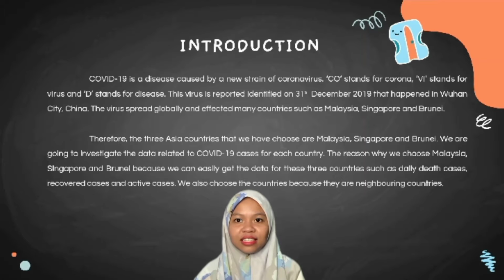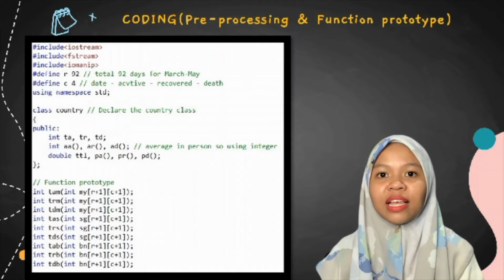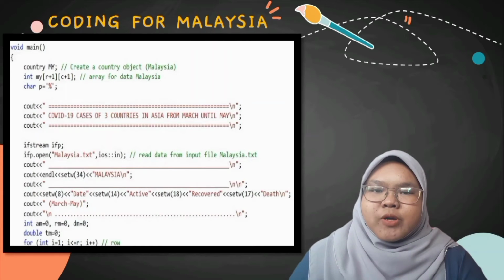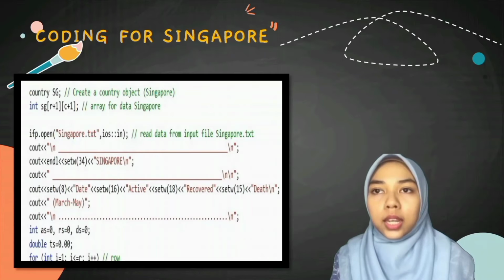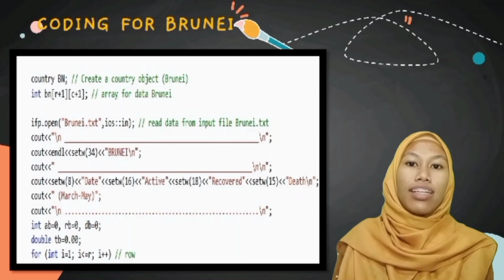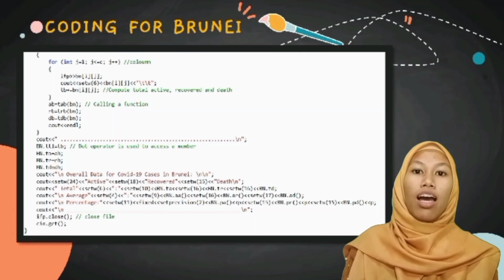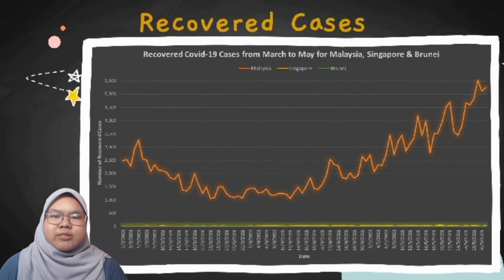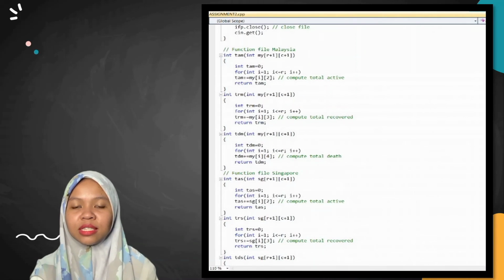C++ Programming Covid-19 Cases in Malaysia, Singapore and Brunei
ASSIGNMENT 2 SMQ3013
GROUP B
LECTURER: PROFESOR MADYA DR. ANNIE A/P GORGEY
GROUP MEMBER:
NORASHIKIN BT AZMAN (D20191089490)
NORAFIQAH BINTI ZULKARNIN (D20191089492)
NUR SYAZATUL AMIRA BINTI ABDUL AZIZ (D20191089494)
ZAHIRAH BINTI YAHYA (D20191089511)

Time Codes:
0:00 Intro
0:44 Introduction
1:26 Pre-Processing
2:55 Class Declaration
3:59 Function Prototype
4:35 Implementation of Member Functions
5:03 Malaysia
7:43 Singapore
9:46 Brunei
13:29 Linear Graph for Active Cases
14:58 Linear Graph for Recovered Cases
16:00 Linear Graph for Death Cases
17:07 Overall Coding
17:33 Overall Output